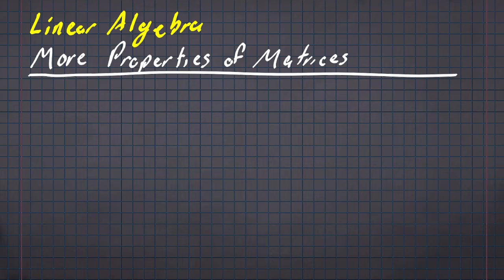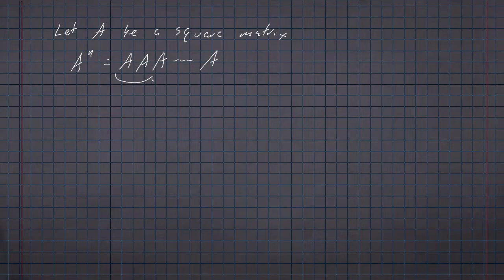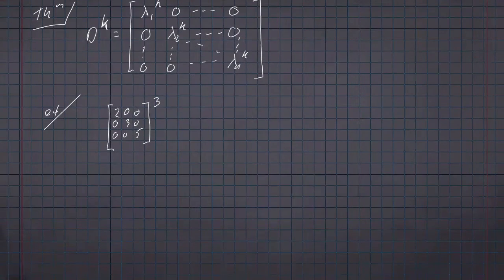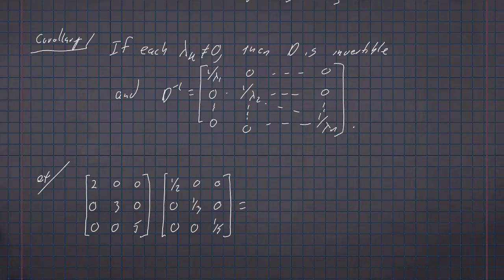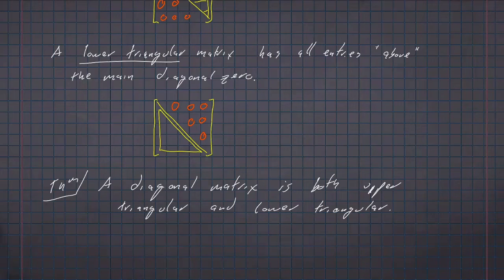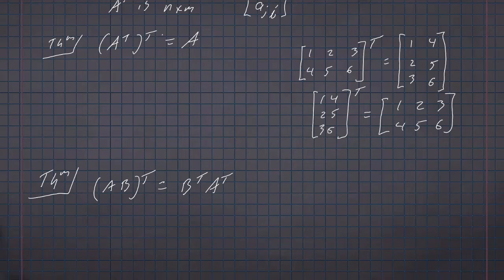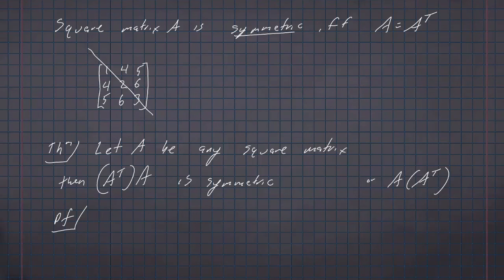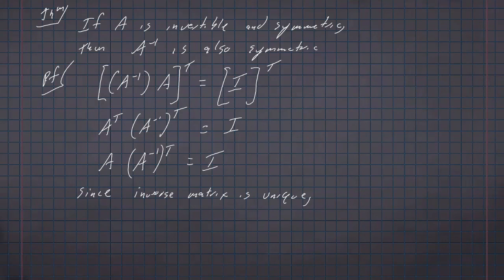Properties of Matrices